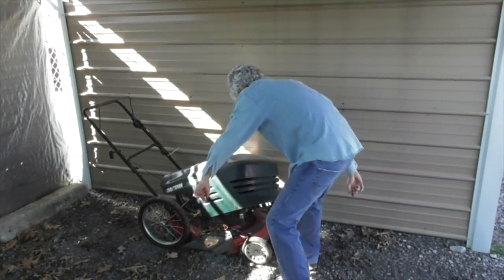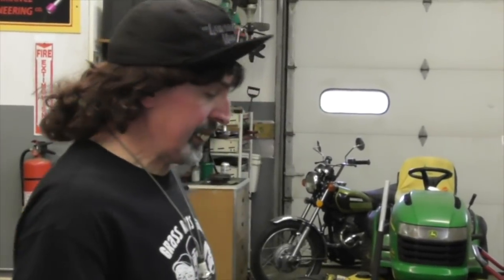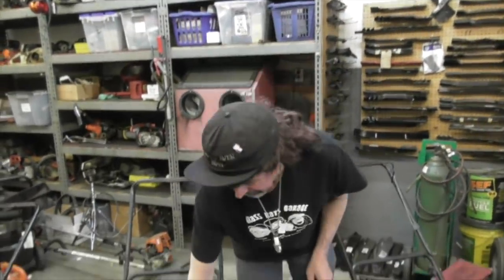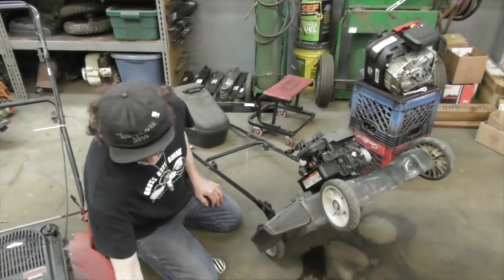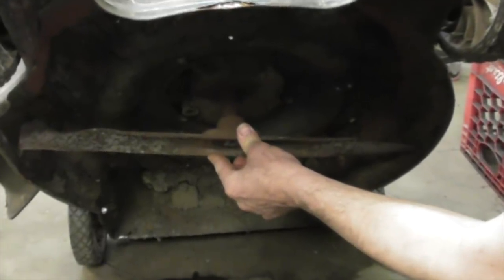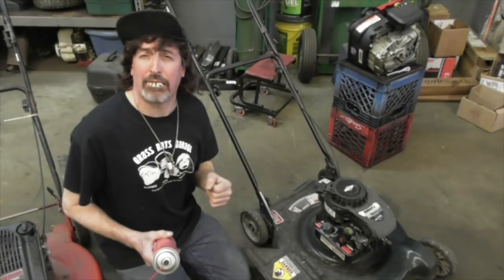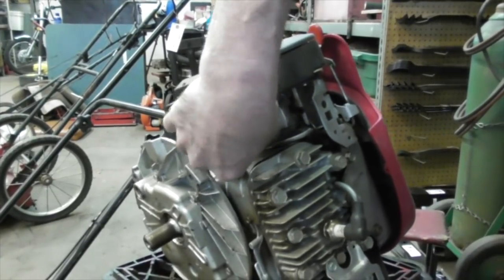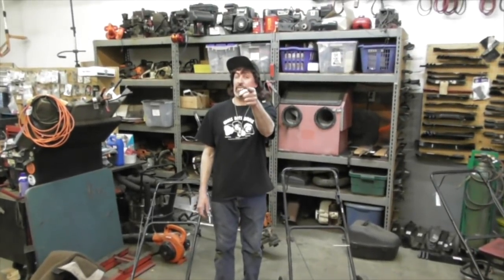How To Maintain Basic Push Mowers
In "Taryl's Basic Push Mower Maintenance", Uncle Andy struggles to get his mower going and brings it to Taryl. Mr. Dactal goes over handy tips on how to make sure your push mower will run the next year as well as how to maintain your mower so that it will last longer. And as Taryl always says, Now There's Your Dinner!!

(T-Shirts, Coffee Mugs, Shop Products and More!) Shippping worldwide and daily!

We're on INSTAGRAM too! @tarylfixesall